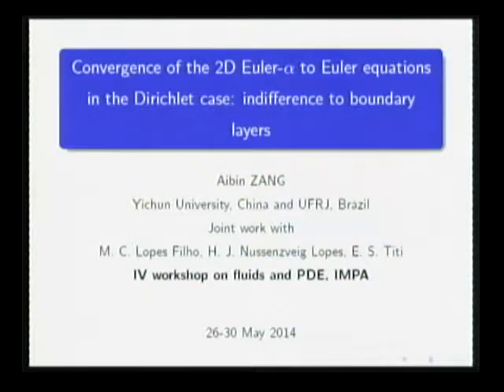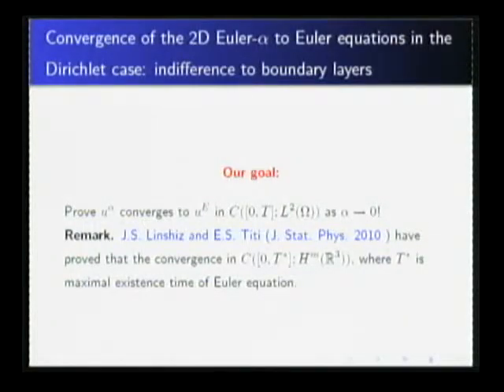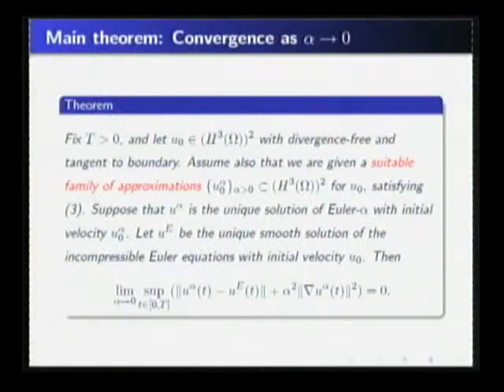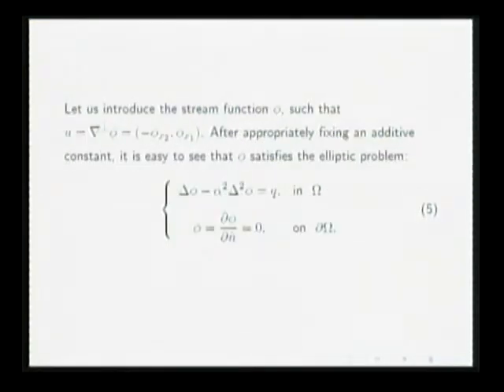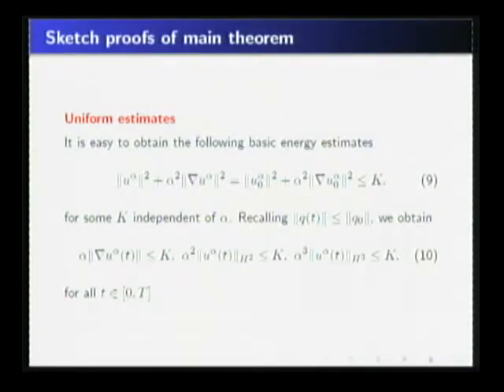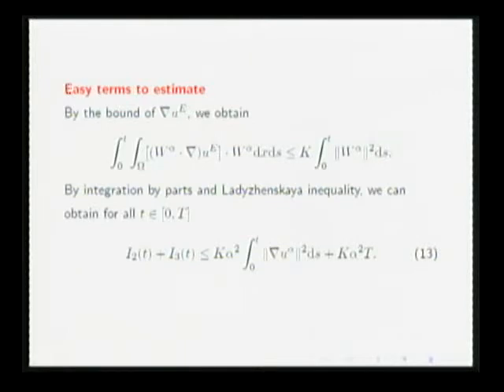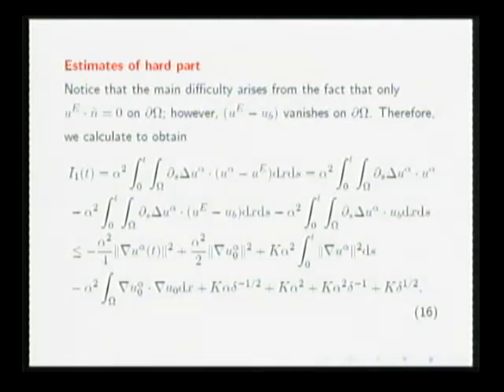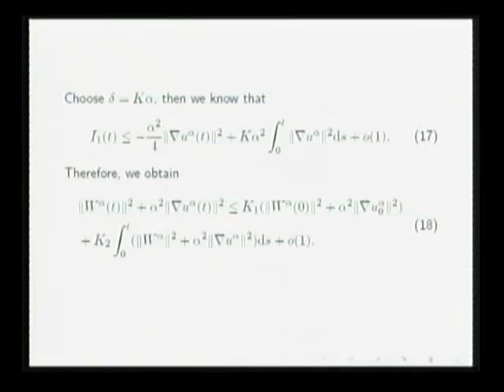IV Workshop on Fluids - Aibin Zang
Teacher:  Aibin Zang
The Fourth Workshop on Fluids and PDE will be held at the National Institute of Pure and Applied Mathematics (IMPA) in Rio de Janeiro, Brazil, from Monday 26 May to Friday 30 May 2014. This workshop is held every two to three years in Brazil. The fourth edition of the workshop will be the closing event of aThematic Program on Incompressible Fluids Dynamics, to be held at IMPA next Spring. Hence, the focus of the workshop will be incompressible fluid mechanics.

Some Workshop Topics:
- Boundary layer analysis, vanishing viscosity limit.
- Vortex sheets.
- Statistical behavior of solutions.
- Existence, uniqueness of weak solution to the Euler and related inviscid equations.
- Singularity (“Millenium”) problem for Navier-Stokes, Euler, and related fluid equations.
- Long-time behavior of solutions.
- Fluid-structure interaction.
- Fluid flow in a vacuum.
- Water waves.
- Incompressible variable-density fluids.
- Anomalous dissipation, Onsager conjecture, and related issues.